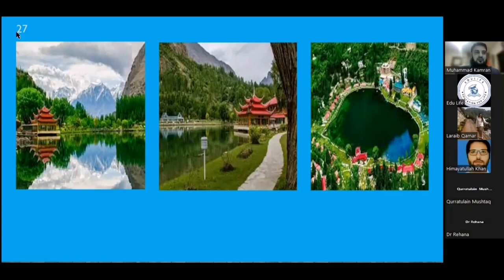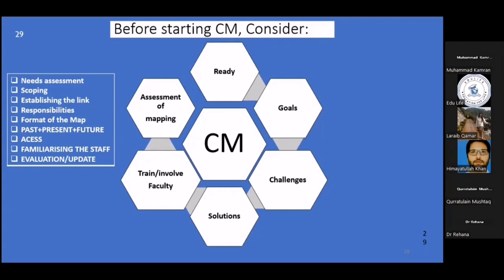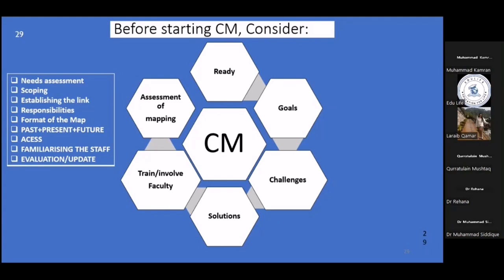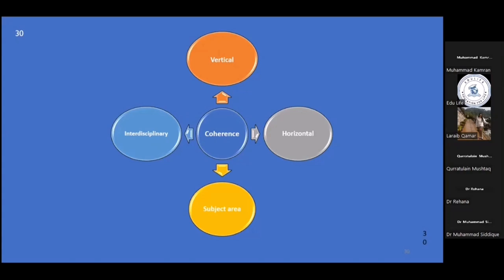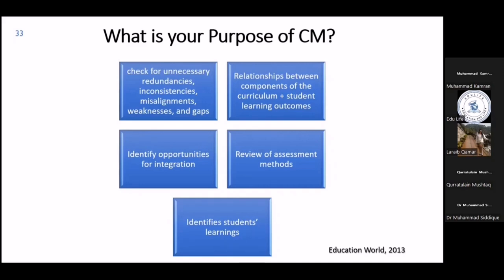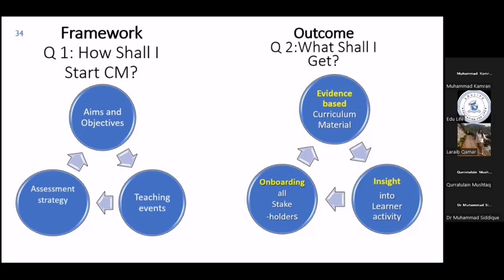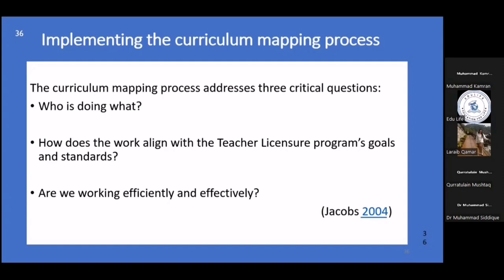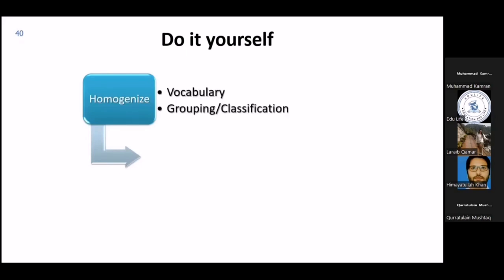Curriculum Mapping 2/2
This is part 2/2 Curriculum Mapping. In this video we will get to know how to Map a Curriculum